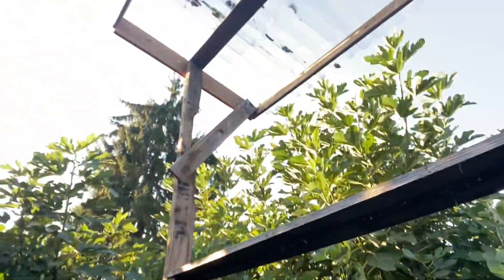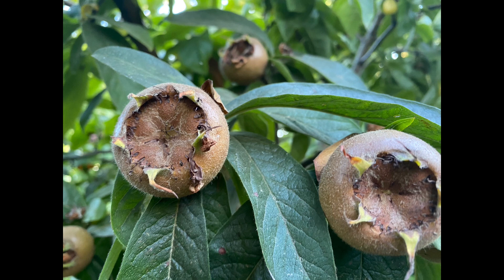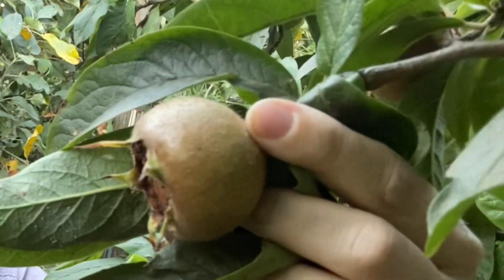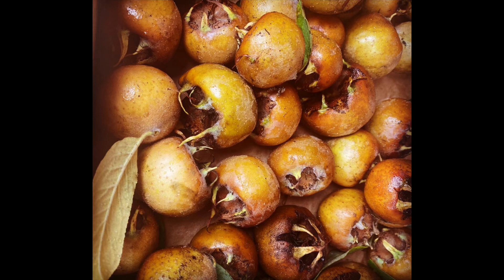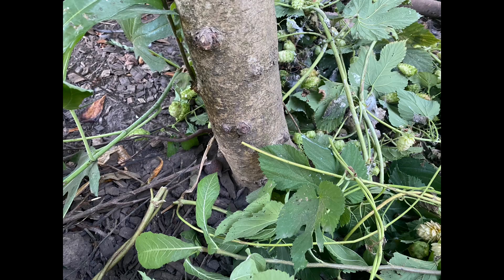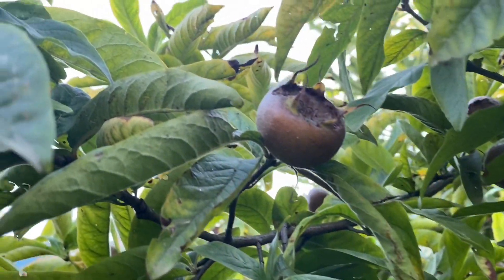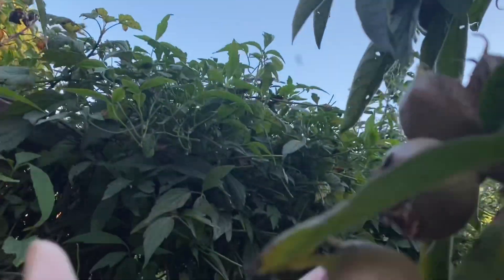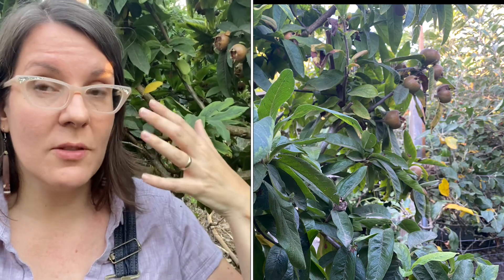An ancient fruit thrives in my food forest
A strange brown little fruit that has to rot a bit before you can eat it?  What is this bizarre ancient food, and why am I growing it in my food forest?  And choosing to eat it?

Let's take a look at the medlar, Mespilus germanica - a unique and traditional food you can only enjoy if you grow it yourself.

Grow a Little Fruit Tree

Fruit Trees for Every Garden

The Holistic Orchard